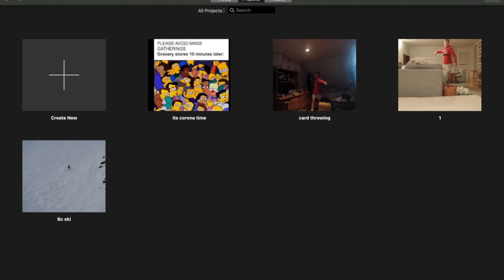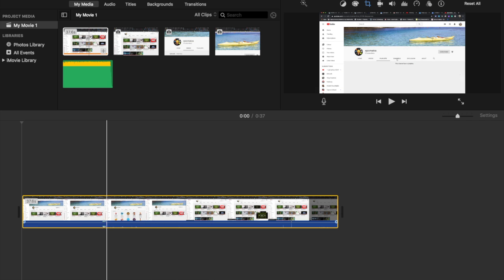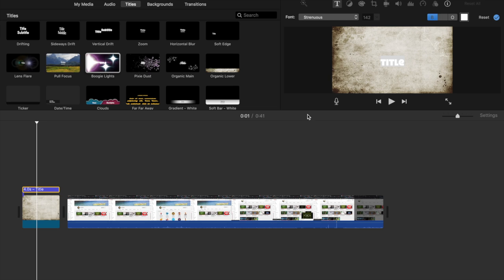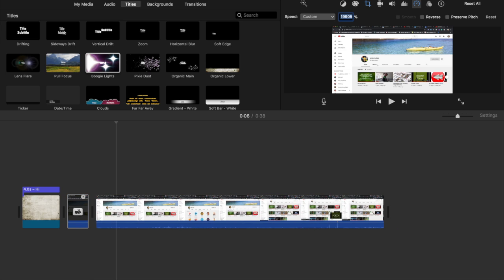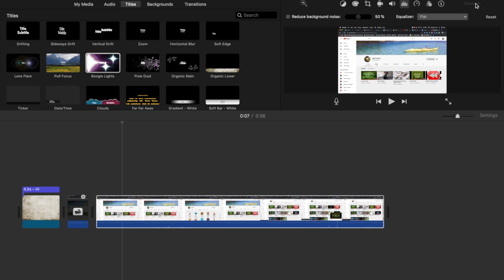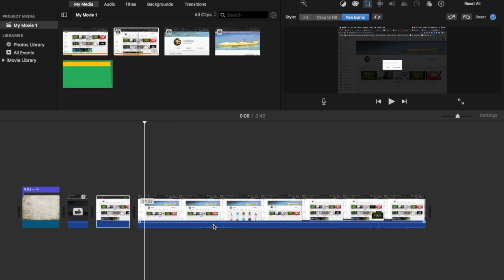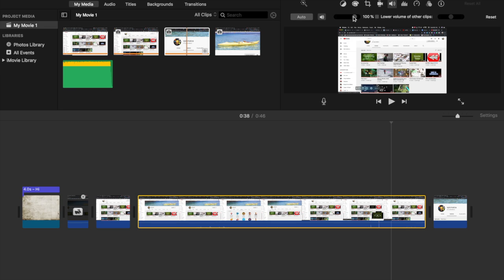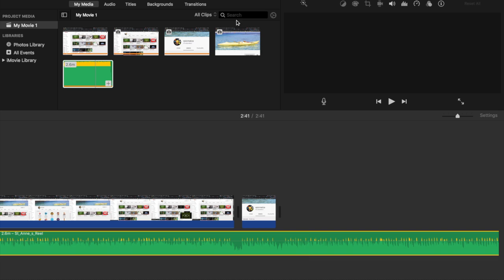iMovie Tutorial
iMovie is a video clip editing tool for iOS and macOS. It turns photos and videos into storytelling movies complete with a studio logo and credits roll. With iMovie, iOS and macOS users can create videos to commemorate moments, memories, and sceneries and share them with family, friends, colleagues, and even clients. This is how you use it...